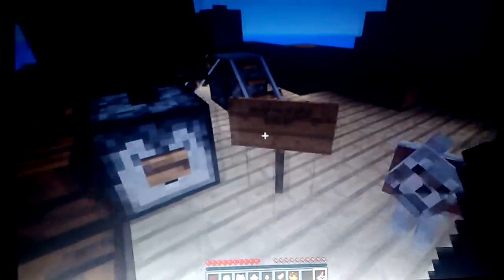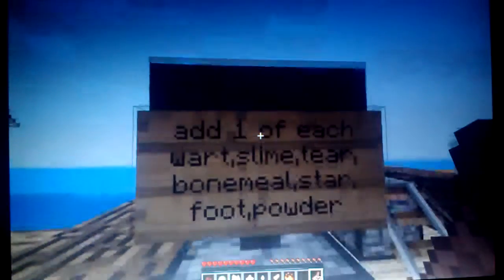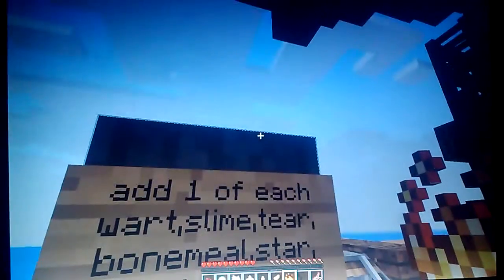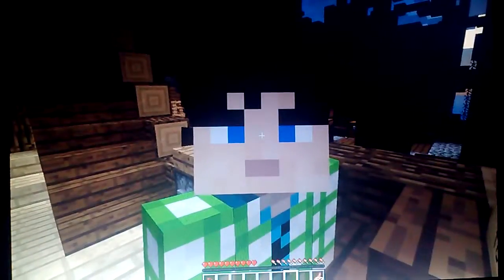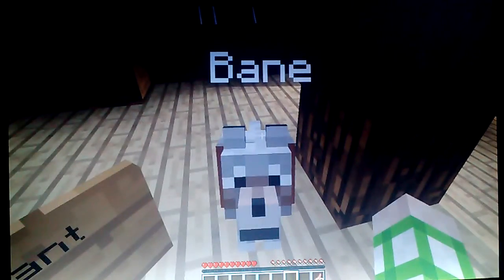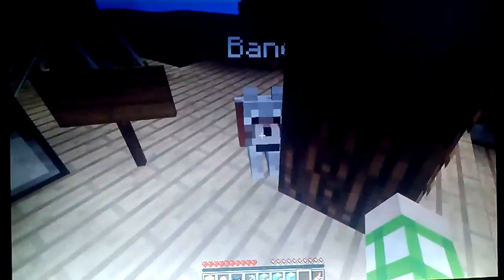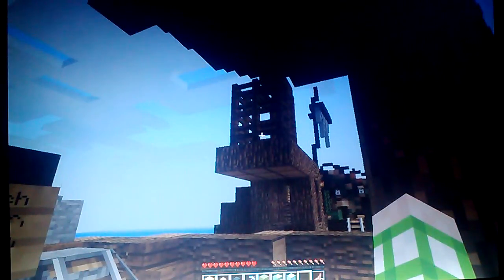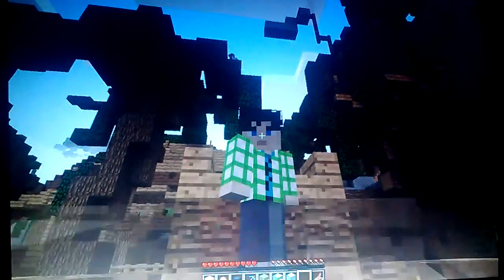its moving day (1-2) anti mutant